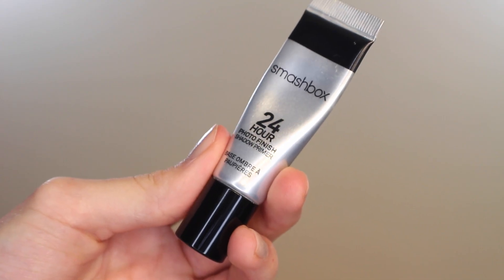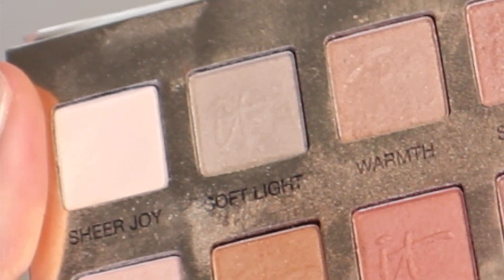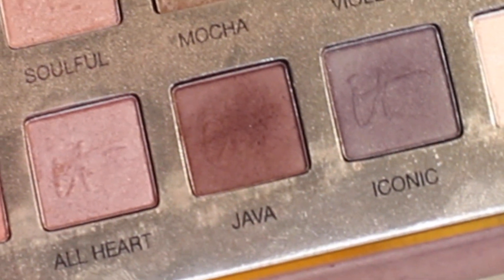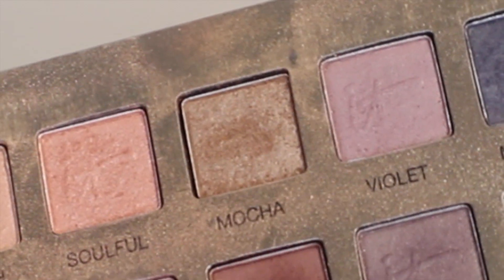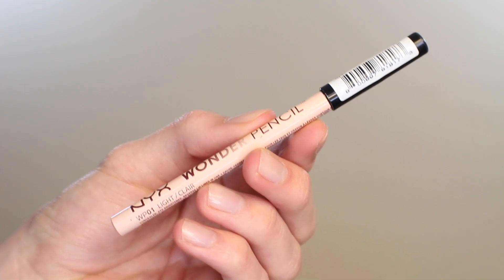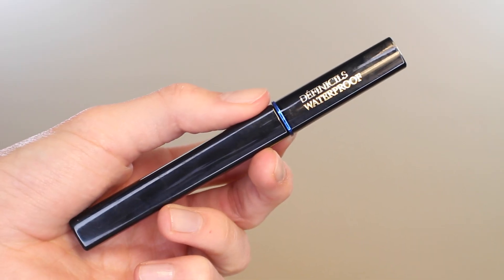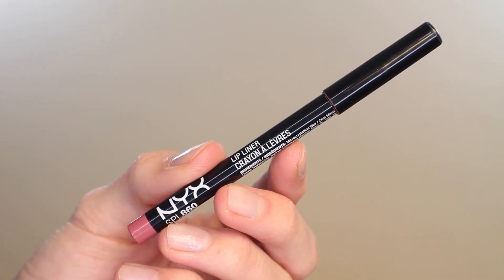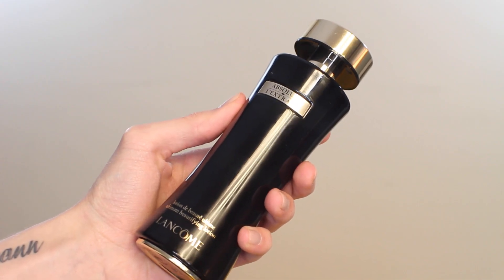Soft Cut Crease and Winged Liner :: JonathanCurtisOnYT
Spring isn’t toooo far off, but I can’t wait to start wearing warmer weather looks! Check out this Soft Cut Crease and Winged Liner look paired with fresh pops of pink! This eye look would pair perfect with ANY lip or cheek color!

Products Used:
Smashbox 24 Hour Eye Primer
IT Cosmetics Naturally Pretty Palette
Lancôme Le Crayon Khol Shade Black Coffee
Lancôme Définicils Waterproof Shade Brown
NYX Wonder Pencil Shade Light
Essence Liquid Lipstick Shade 01 Colour Party
Bourjois Little Round Pot Blush Shade Ashes Of Roses

What was on my face before filming:
Lancôme Teint Idole Ultra Makeup Stick Shade 140
Lancôme Effacernes Concealer Shade Light Buff
Lancôme Star Bronzer Matte Shade 02 Sunkiss
IT Cosmetics Brow Power Super Skinny Shade Universal Blonde